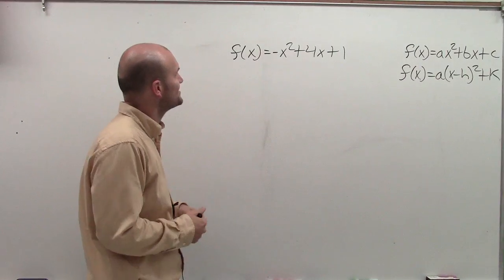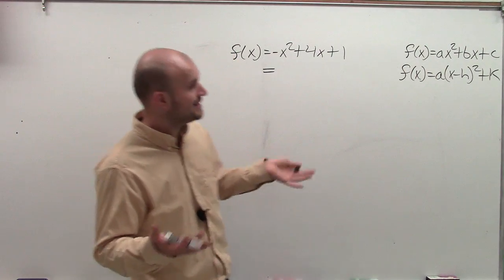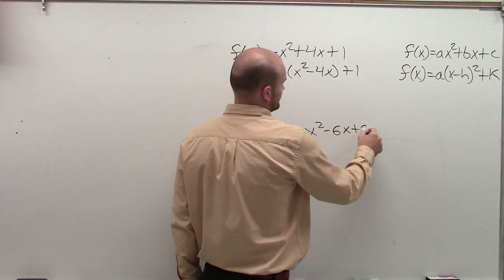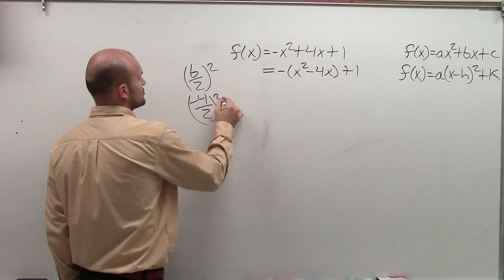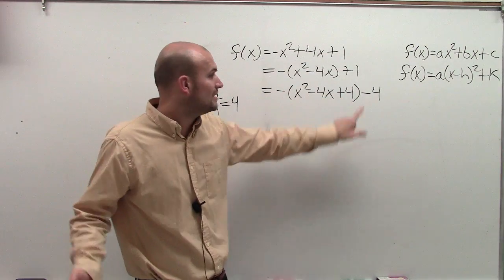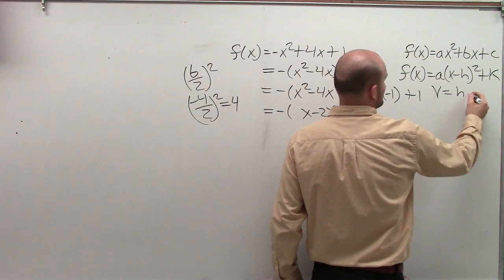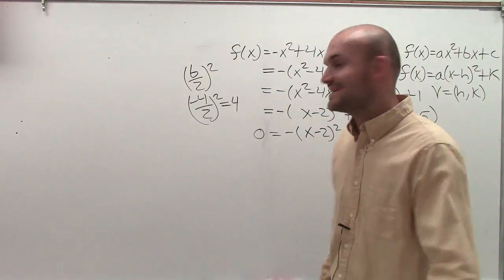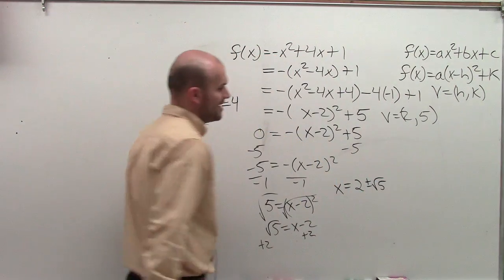Find the vertex and x intercepts of a quadratic